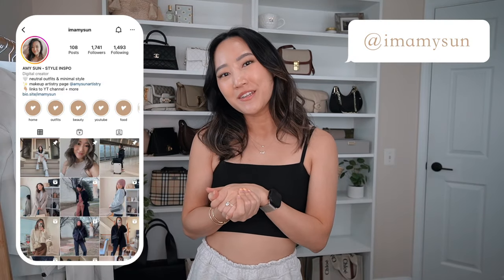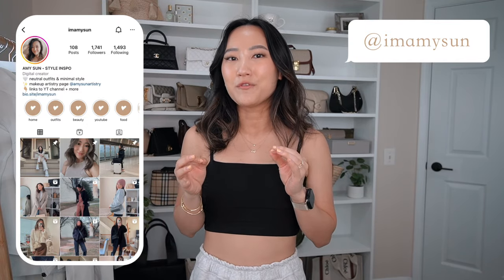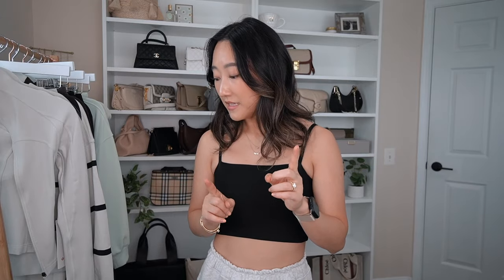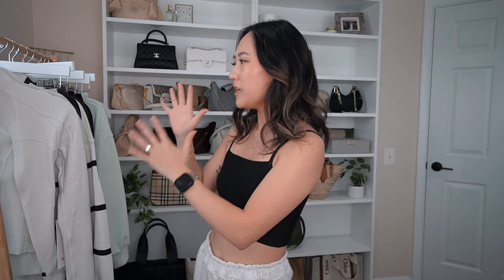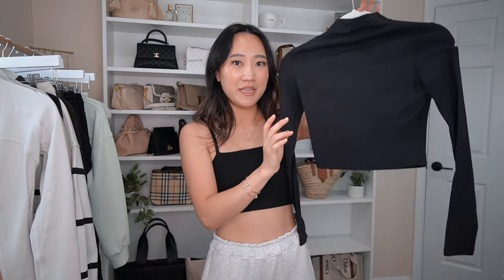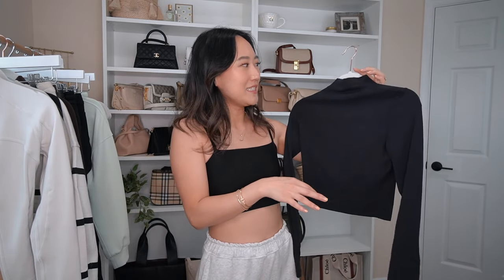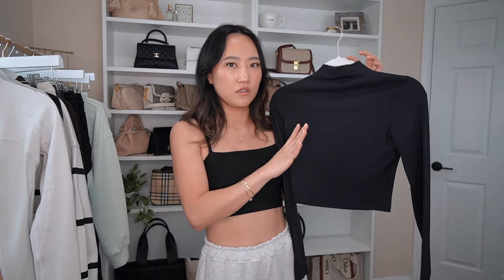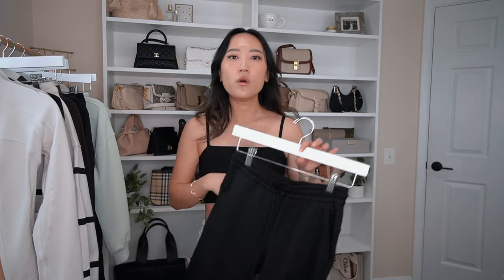FALL LULULEMON TRY ON HAUL & REVIEW: joggers, crew necks, jackets, bags & more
[0:00] intro
[1:37] try on haul & review
[18:12] outro

✦  M Y  E V E R Y D A Y  J E W E L R Y  ✦

5'3" | 115 lbs | 25" waist | 34" hip | 32" bust